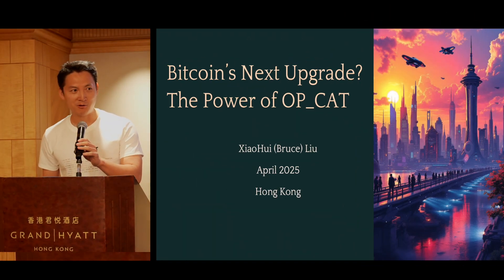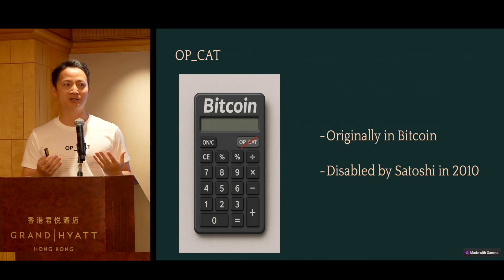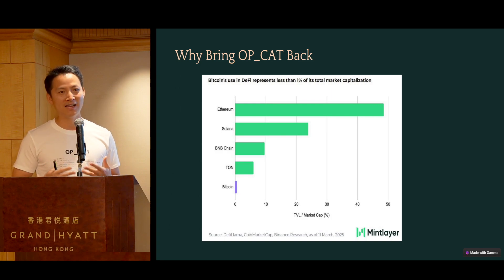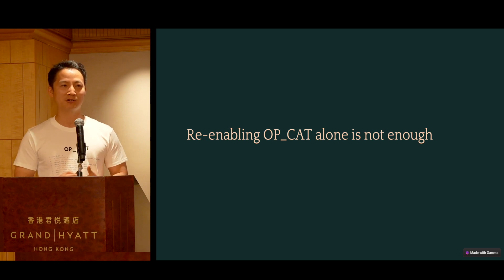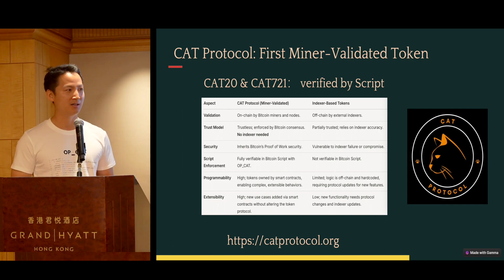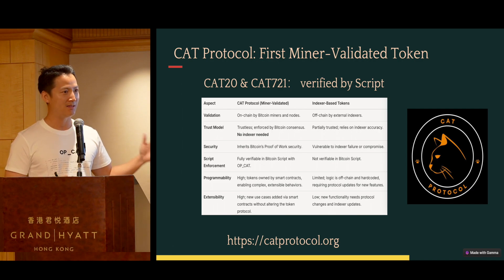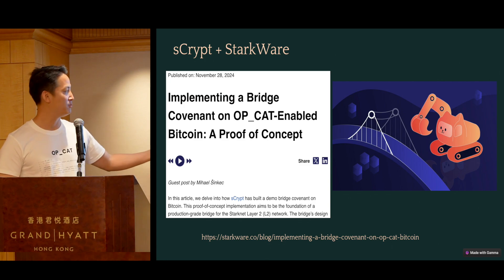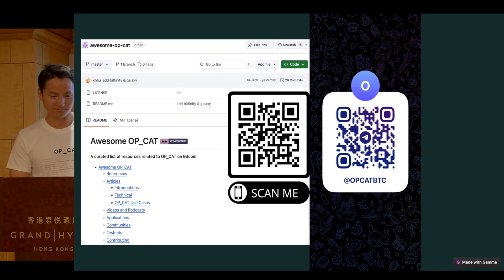Bitcoin's Next Upgrade? The Power of OP_CAT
XiaoHui (Bruce) Liu gave a talk on the latest OP_CAT in Hong Kong